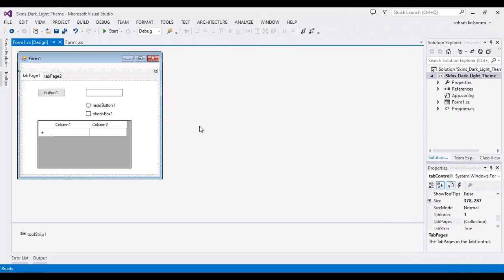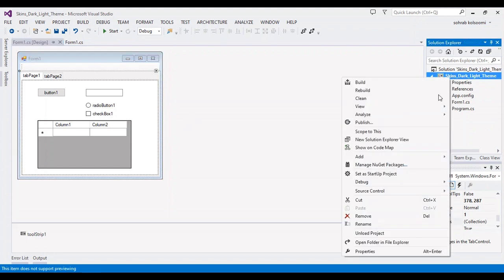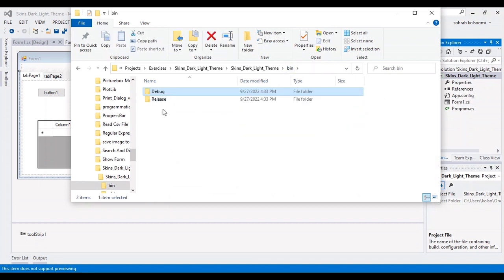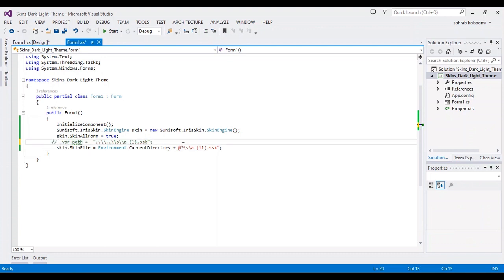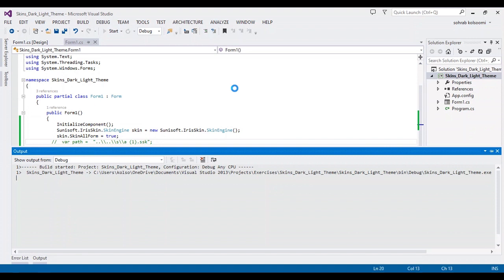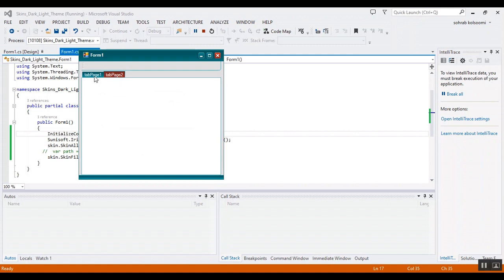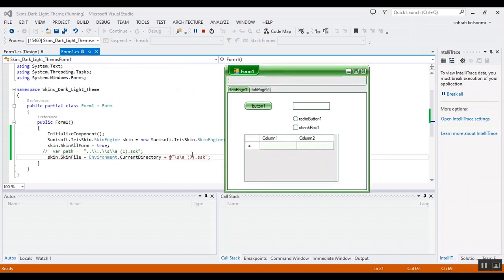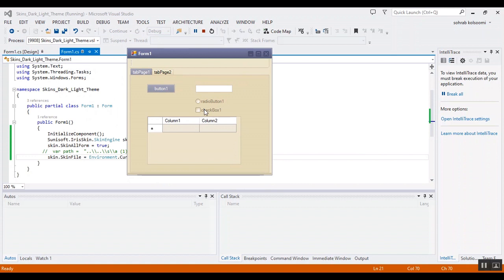How to create a nice Form with skins Dark and Light Themes in WinForms using Sunisoft IrisSkin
Nice Form with Skins Dark and Light Themes in Winforms | Sunisoft IrisSkin
In this video, I'll show you how to create a nice Form with skins Dark and Light Themes in WinForms using Sunisoft IrisSkin.

WinForms is a popular Microsoft development platform that allows you to create user interfaces in a variety of formats. In this video, we'll use Sunisoft IrisSkin to create a Form with skins Dark and Light Themes. This will give your Form a professional look and feel!